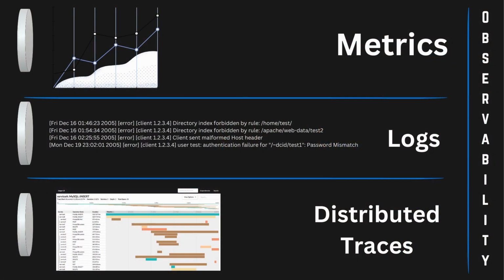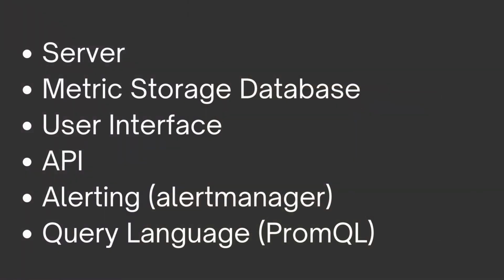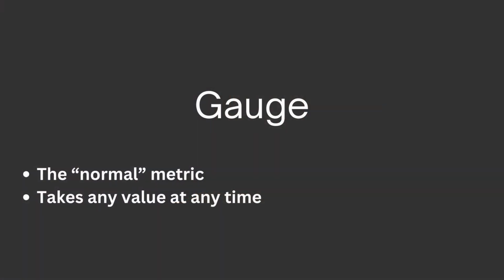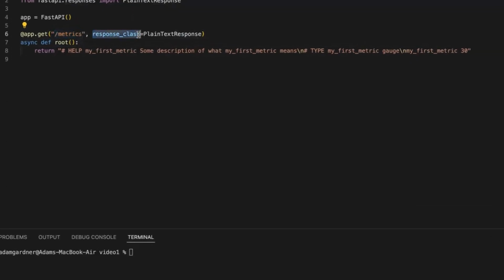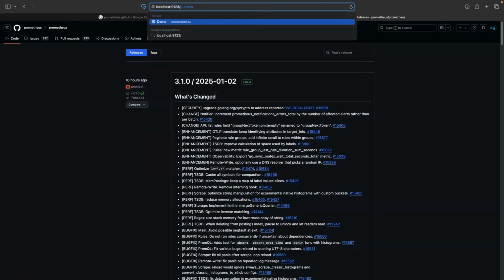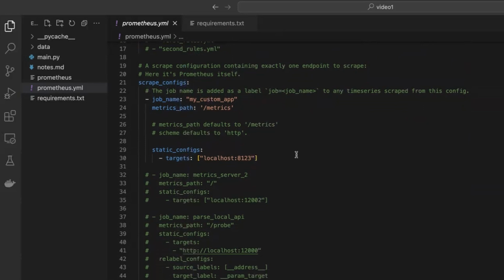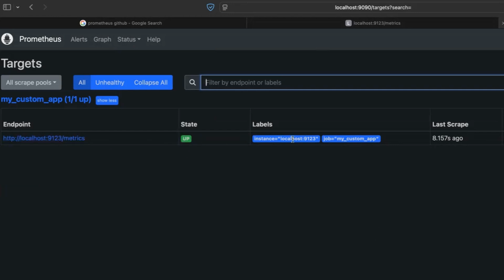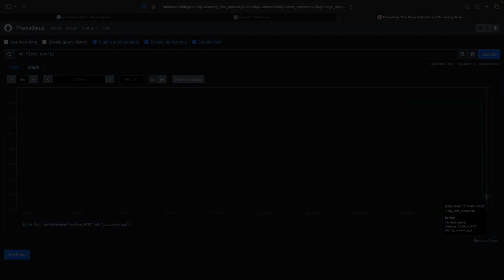Brand new to Prometheus? Watch THIS!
Take your first steps with the CNCF project Prometheus. This video really is for absolute beginners with no prior knowledge required.

Timestamps

00:00 Intro
00:06 What You Will Achieve in this video
00:31 What is Prometheus?
00:55 The Prometheus Components
01:37 Pull vs. Push
02:43 Pulling metrics = Scraping metrics
03:00 Prometheus Metric Types
03:08 Counter Metric
03:34 Summaries and Histograms
03:59 Gauge Metric
04:21 Hands On
05:11 Install FastAPI
05:20 Defining /metrics endpoint in Python
05:45 # HELP line
06:22 # TYPE line
06:42 Metric definition in Python
06:48 Start FastAPI server in dev mode
07:18 The Prometheus /metrics endpoint
08:04 Prometheus Config YAML file walkthrough
09:36 Start Prometheus Server
10:03 Open Prometheus in browser
10:15 Validate Prometheus targets
11:08 Viewing metrics and charts in Prometheus
11:24 Change metric value in FastAPI
12:09 View updated metric value in Prometheus
12:20 Summary